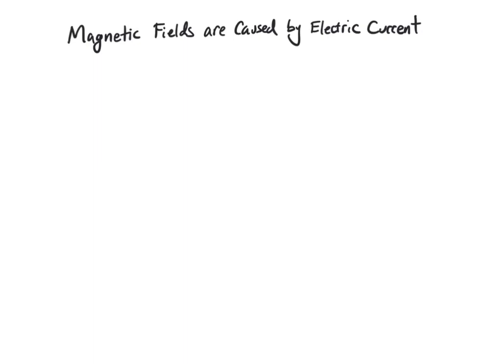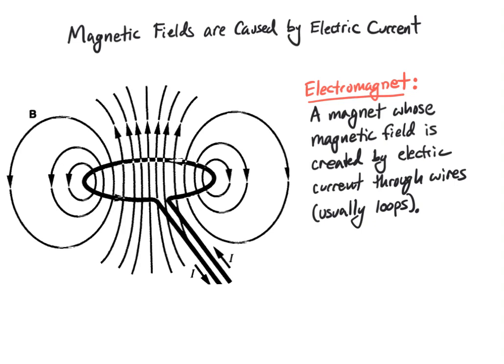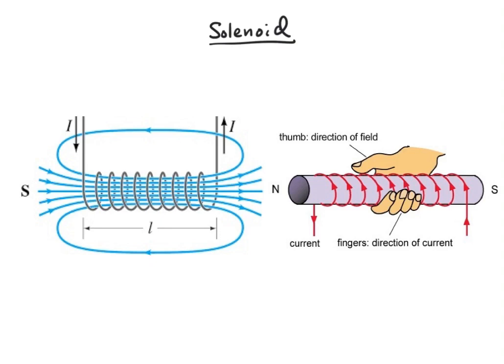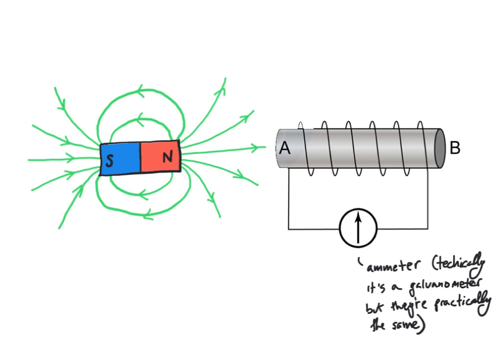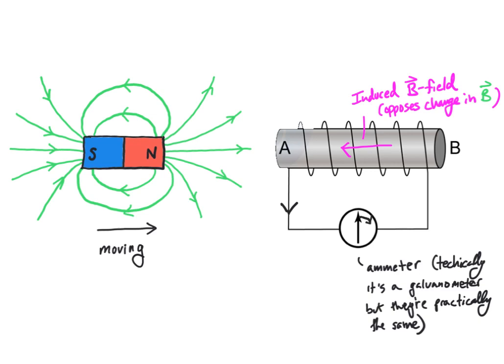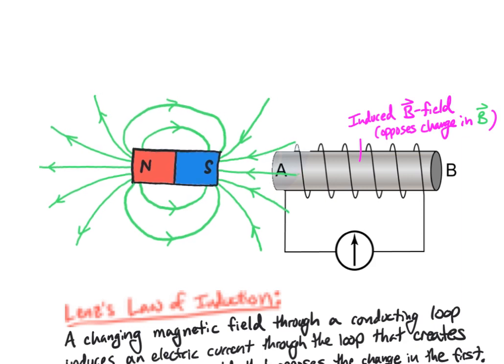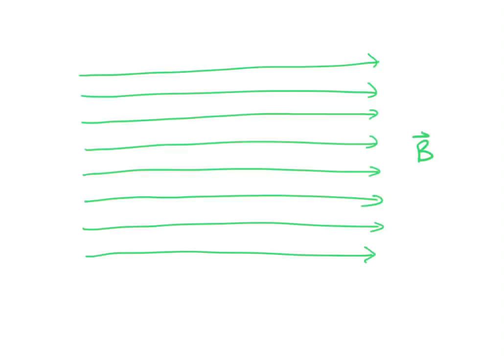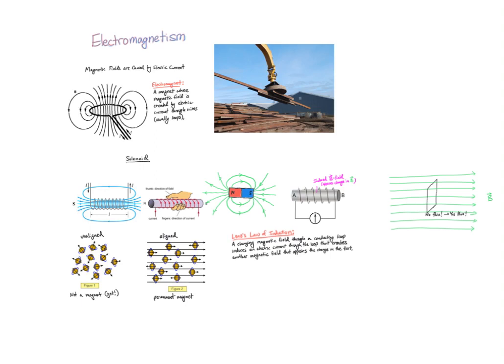AP Physics 1: Electromagnetism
Electric fields making magnetic fields, and magnetic fields making electric fields! What a wonderful worlddddd